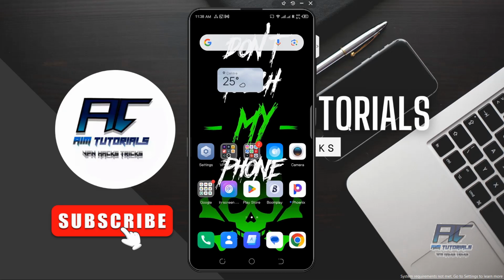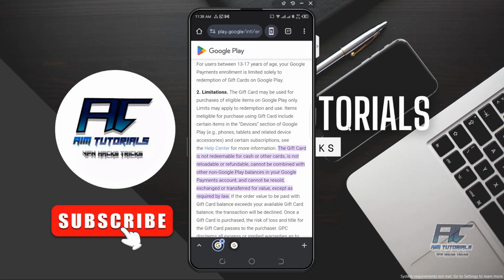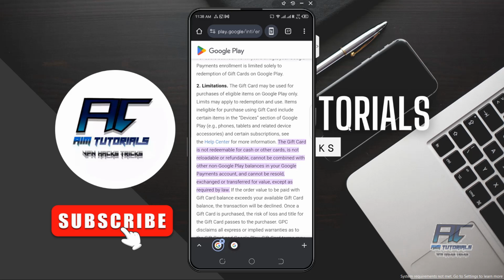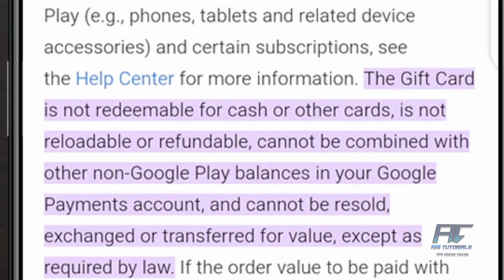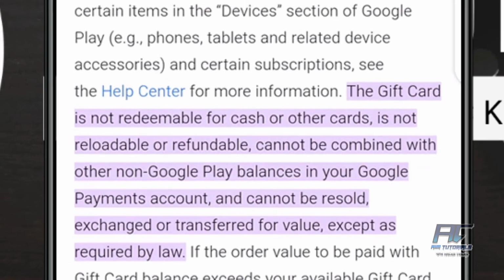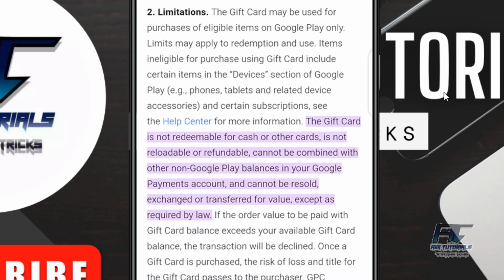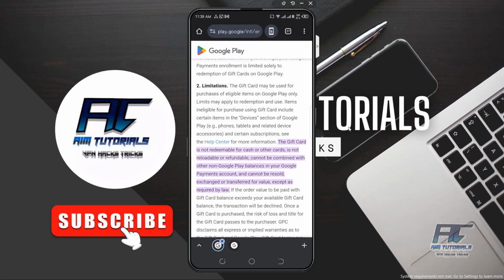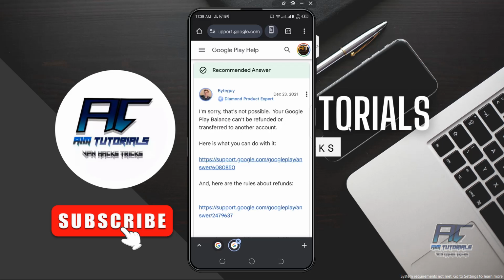How To Transfer Google Play Balance To PayPal (Step-by-Step Guide)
Welcome to AiM Tutorials! If you've been looking for an easy way to transfer your Google Play balance to a wallet like PayPal, look no further! In this video, I’ll show you how to effortlessly transfer your Google Play balance to PayPal. If you’ve accumulated Google Play credits and want to convert them into cash, you’re in the right place!

🔍 What You’ll Learn:
The best methods to transfer your Google Play balance.
Step-by-step instructions for a smooth process.
Tips and tricks to maximize your earnings.
Important considerations and limitations.

Transferring your Google Play balance to PayPal lets you use your credits for online purchases, pay bills, or even withdraw cash. This guide ensures you don’t miss out on utilizing your hard-earned credits!

📌 Timestamps:
00:00 Introduction
00:28 Understanding Google Play Gift Card Policy
02:11 Transferring Google Play Gift Card to PayPal
07:05 Conclusion